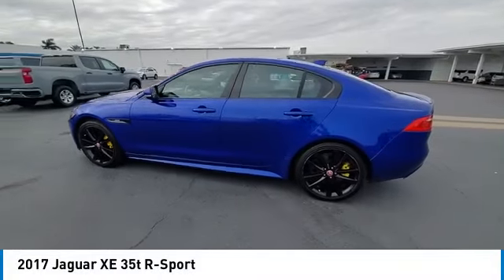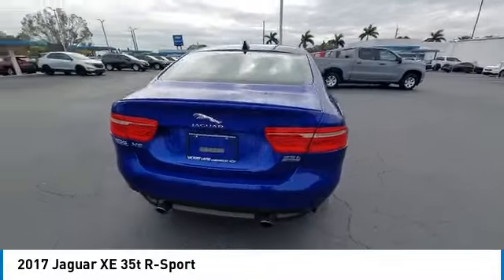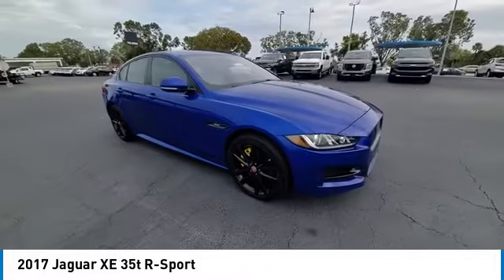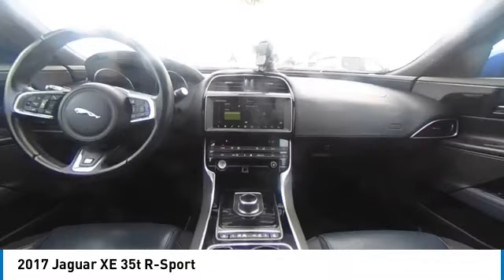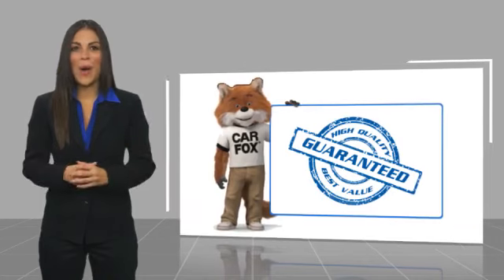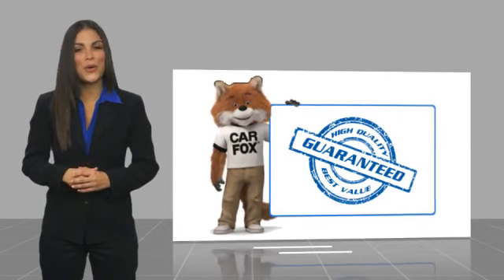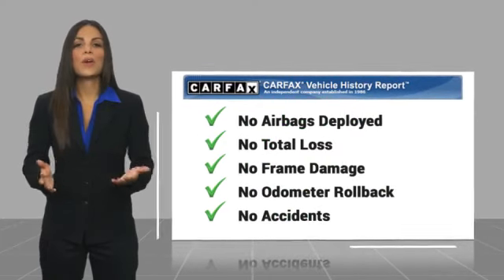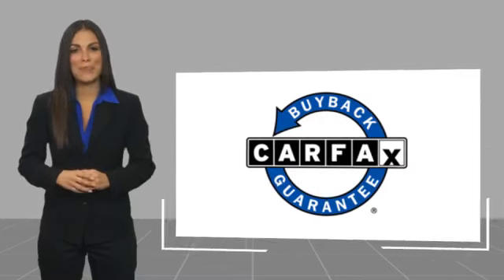2017 Jaguar XE near me Fort Myers Naples Sanibel Bonita Springs FL F4009B F4009B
Blue Used 2017 Jaguar XE near me (Fort Myers) (Naples) (Sanibel) (Bonita Springs) (FL) at (Victory Layne Chevrolet).

2017 JAGUAR XE Fort Myers, FL
Stock# F4009B

20/29 City/Highway MPG
Blue 2017 Jaguar XE 35t R-Sport

Awards:
* 2017 KBB.com Brand Image Awards